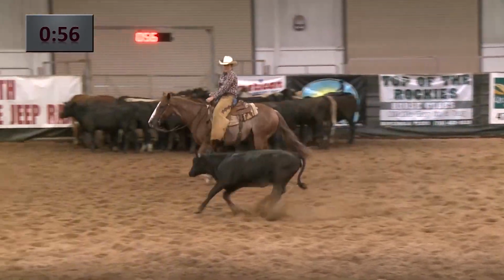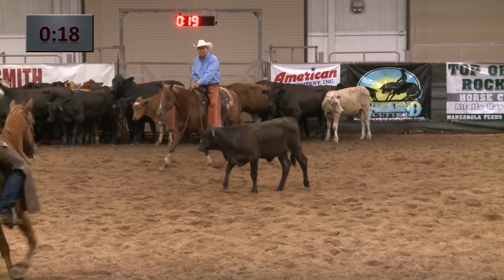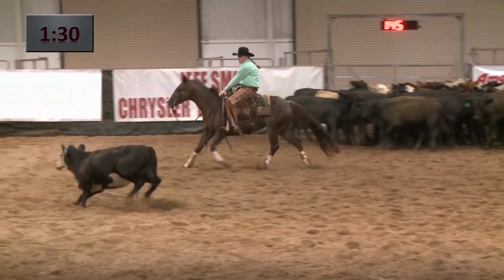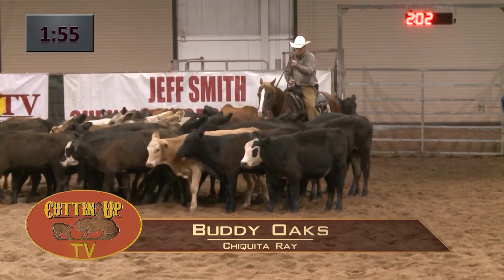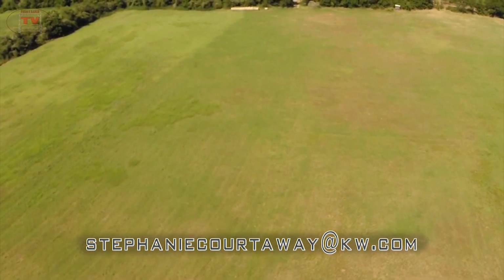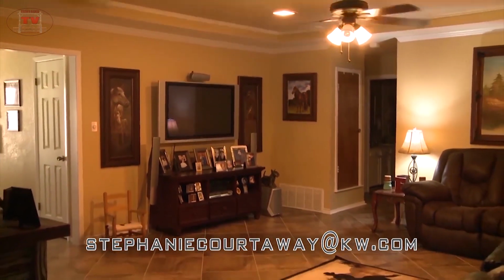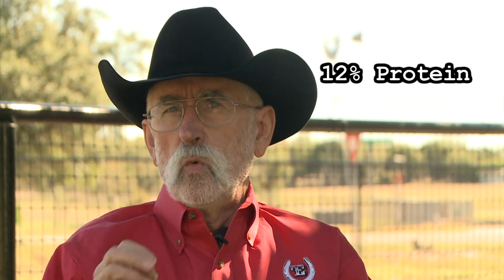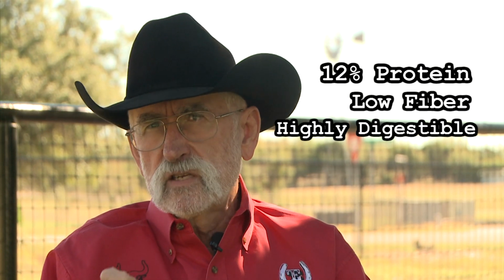Cuttin Up TV – Episode 11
Cuttin Up TV
Season 1
Episode 11